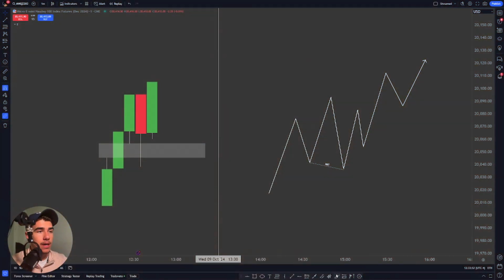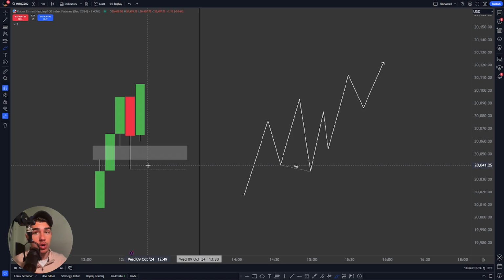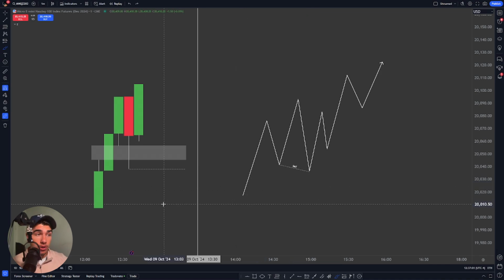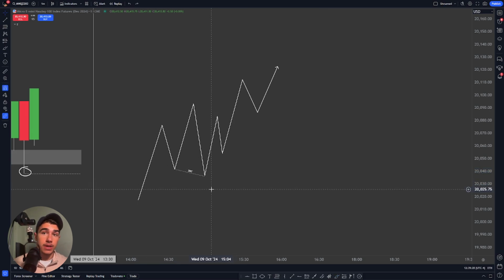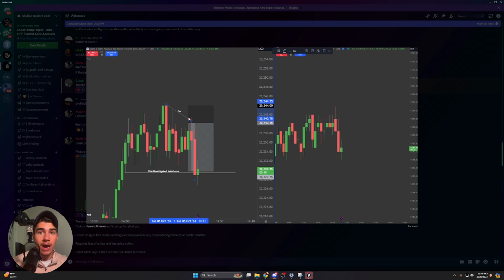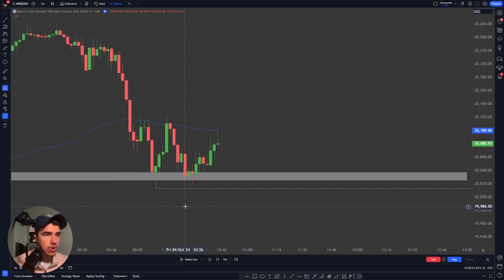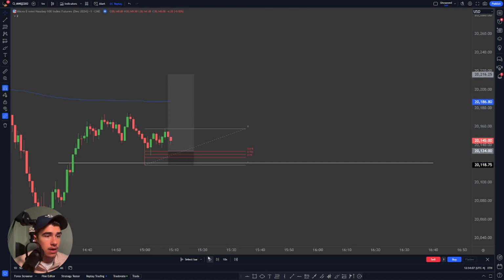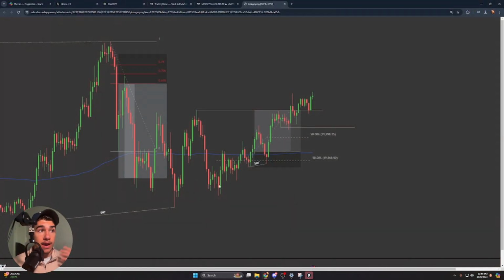Your stop loss is causing you to fail in trading